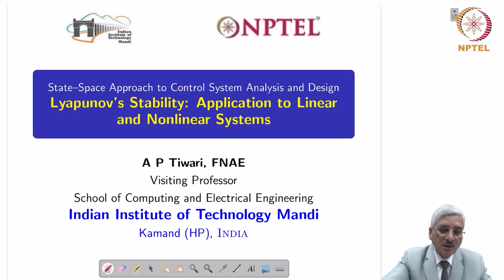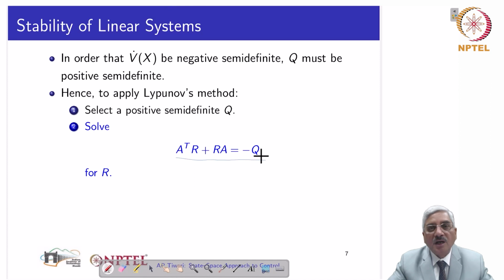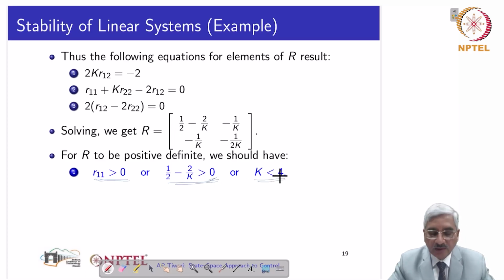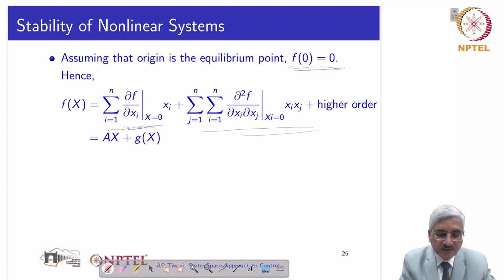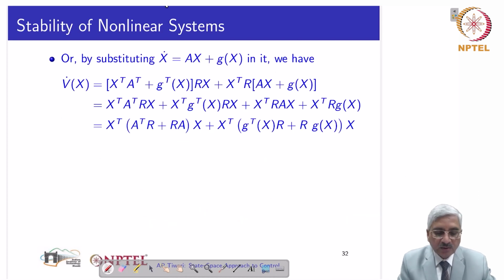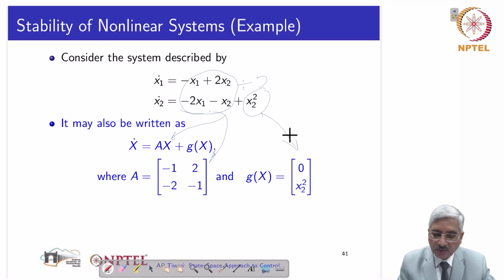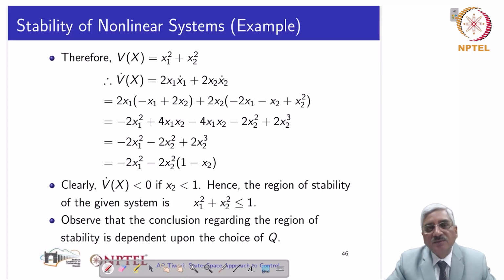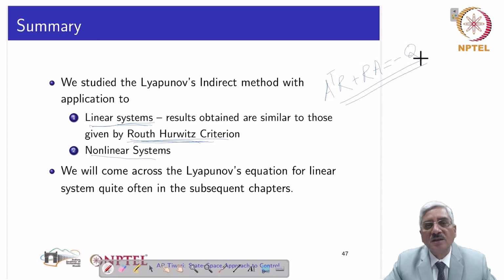LYPUNOV'S STABILITY-III (Prof. A.P. Tiwari)